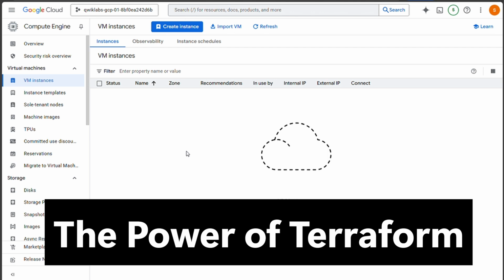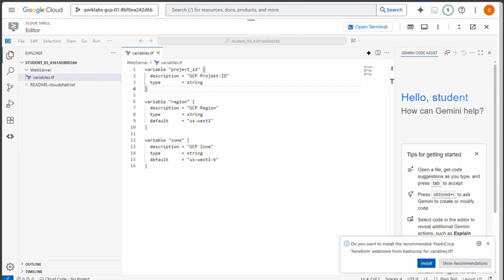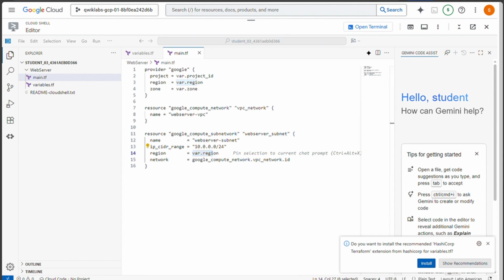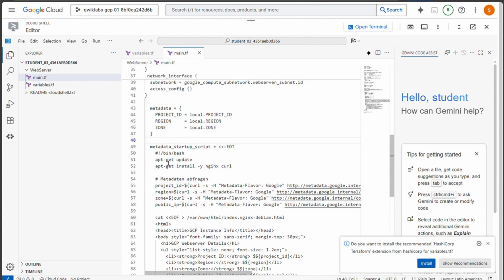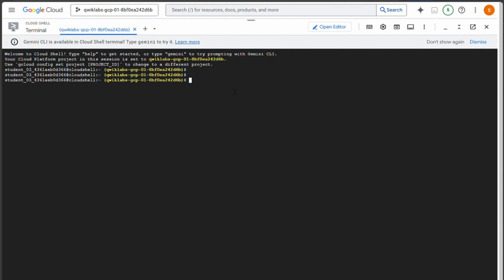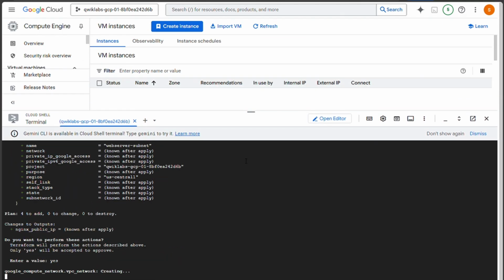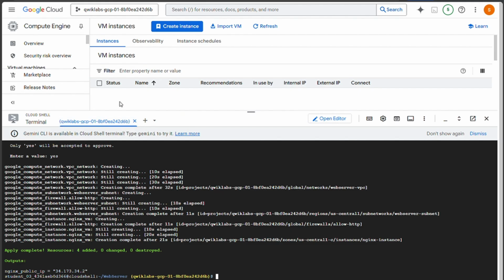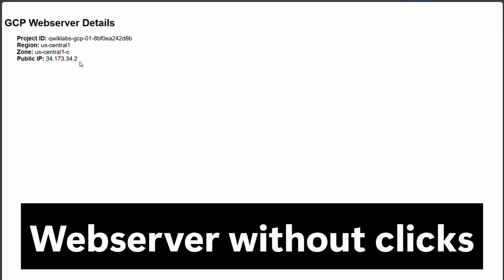Power of Terraform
easy start with Infrastructure as Code